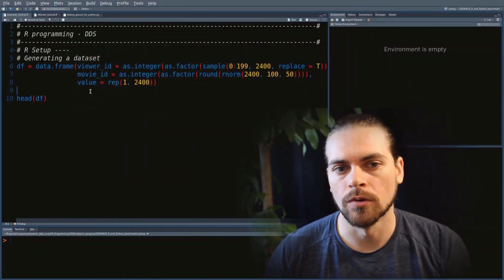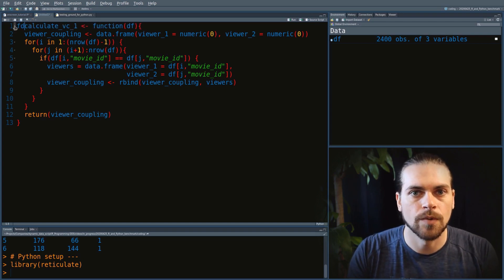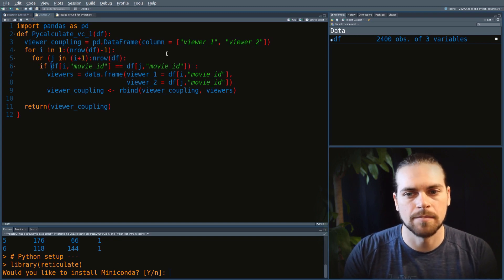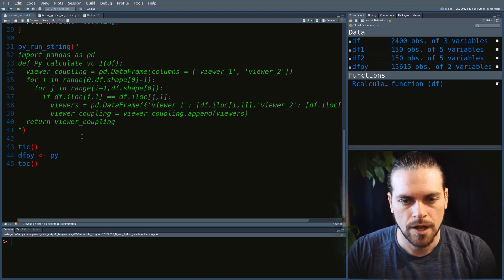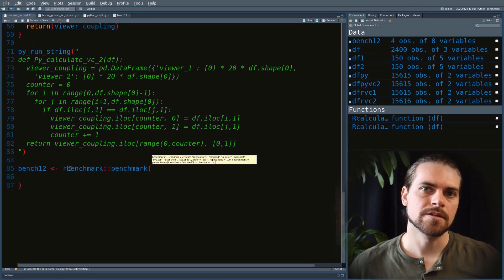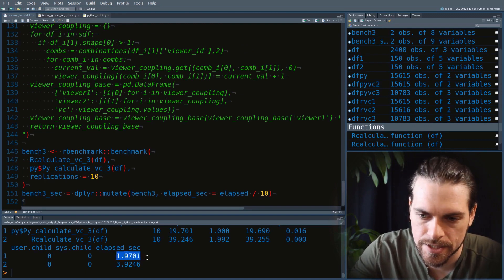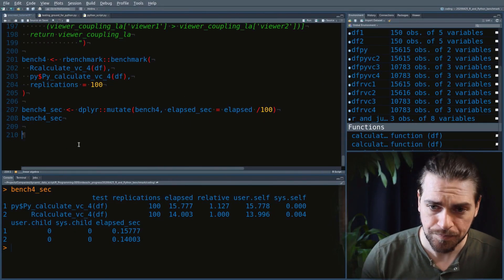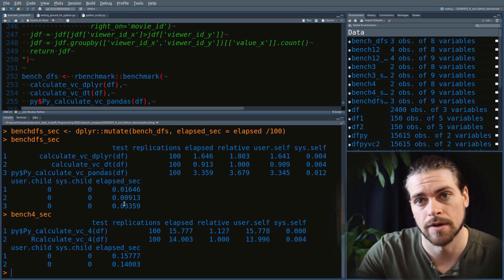Python vs R: some performance comparisons | R Programming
Calling Python from R is easy and is useful to access Python libraries. In this RStats tutorial, we show you how to set up a Python session within R and some tips for translating your code. We will also run similar algorithms in Python and R to see how they compare for speed! 🐍

00:00 Introduction and dataset
01:45 1st approach: Growing a vector with for loops
02:55 Translating R code to Python code
07:48 1st approach: Benchmarking
08:47 2nd approach: Dataframe pre-allocation
10:41 3rd approach: Lists - vectorization
13:17 4th approach: Linear algebra - matrices: Numpy
14:52 5th approach: Dataframe manipulation: Pandas
16:36 Fastest algorithms comparison